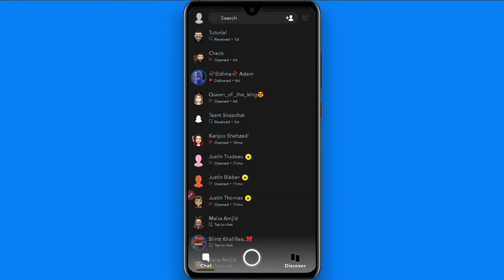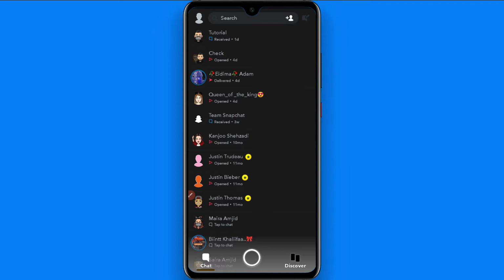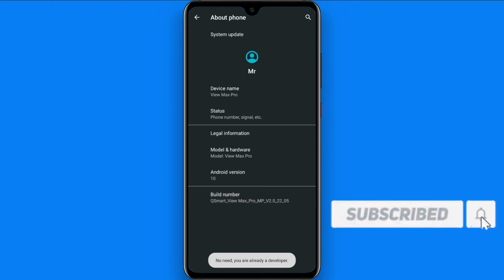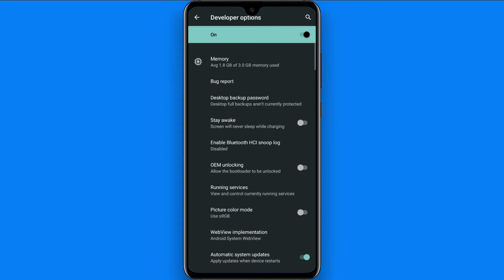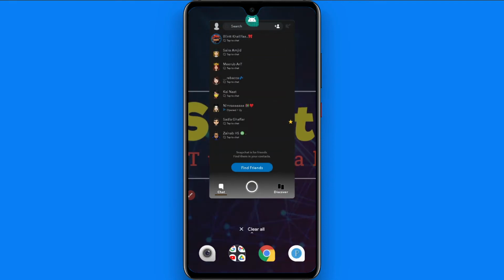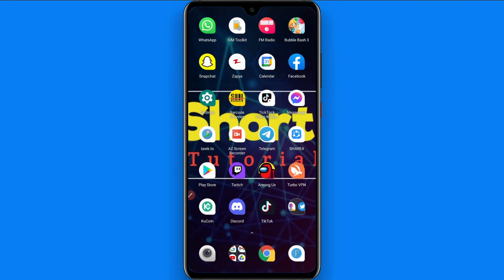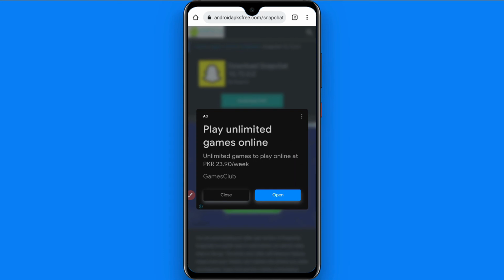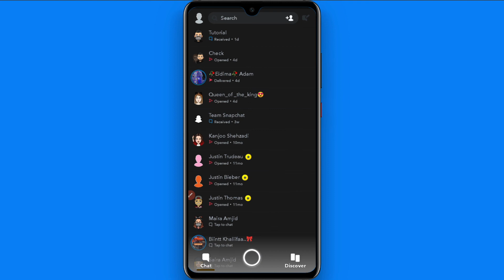How to enable snapchat dark mode on android (100% Working)